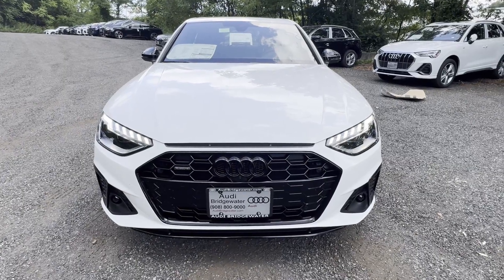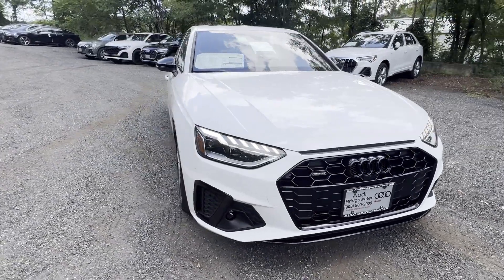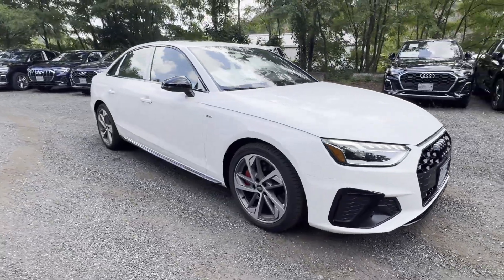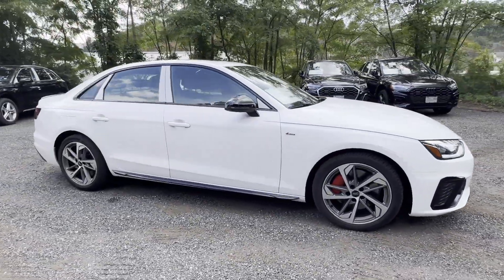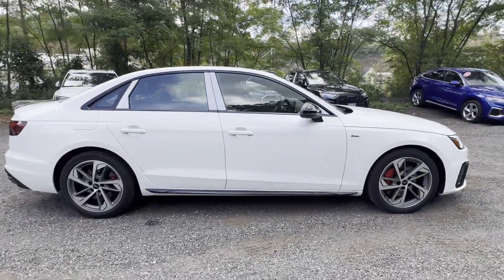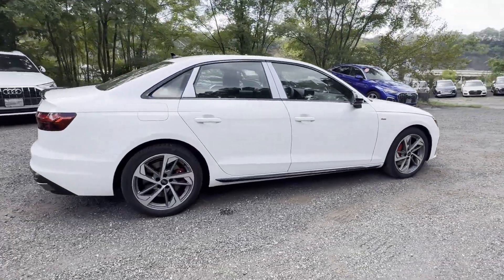2024 Audi A4 Sedan S line Premium Plus Bridgewater, Somerville, Mechanicsville, Bradley Gardens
We are your top choice when it comes to New and Pre-Owned Audi vehicles in Bridgewater, Somerville, Mechanicsville, Bradley Gardens, Raritan, New Jersey.

2024 Audi A4 Sedan S line Premium Plus WAUEAAF4XRN018750 Video

With our large New Audi Inventory, we have the perfect new car, truck or SUV to fit your needs!

In the market for a brand new Audi? Take a look at our New Vehicle Specials to find a great model to take home at a special price

With our large Pre-Owned Inventory, we have the vehicle you’re looking for!

This 2024 Audi A4 Sedan S line Premium Plus is full of phenomenal features such as:

Thank you for considering Audi Bridgewater as your premier New Jersey Audi dealer. We look forward to helping you with all your new car needs and hope to see you soon!